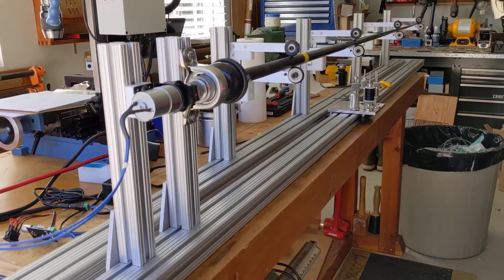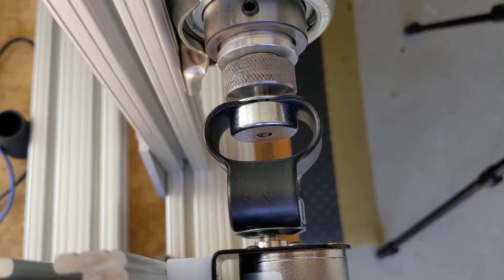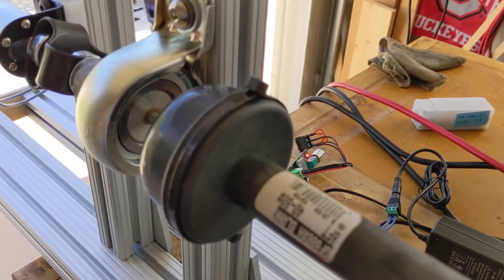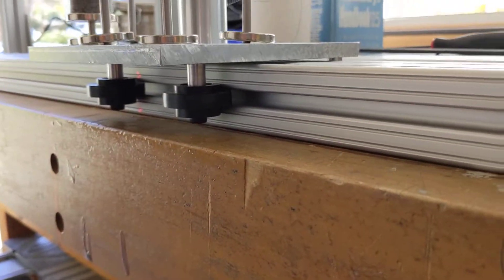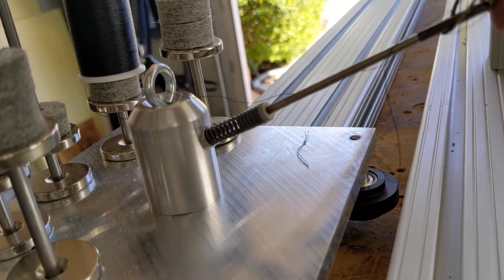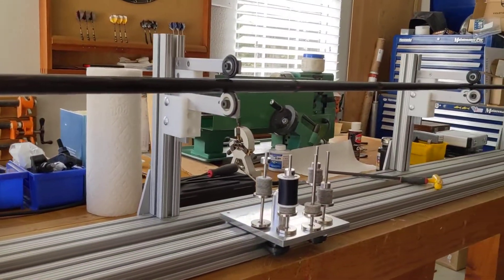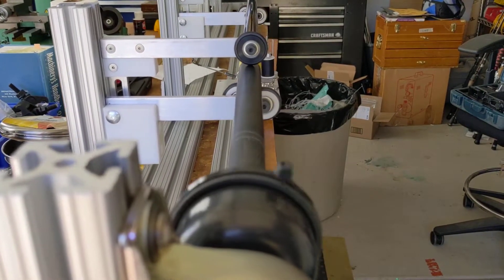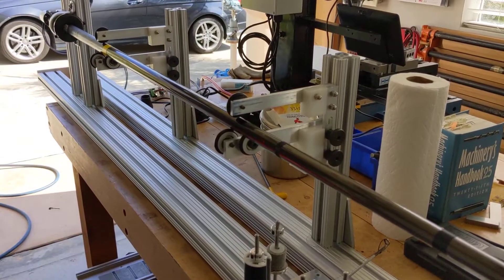Custom designed Rod Wrapping Station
Tour of the new rod wrapping station I've been building over the past 6 weeks.  Finally have everything up and running.  Ready to wrap the first rod on this new stand.

Frame is simple aluminum extrusion (80/20 inc).  Other parts are also aluminum and some custom HDPE blocks.

200 RPM motor spins the blank for applying epoxy.  I also integrated a slick little slip-clutch assembly that is buried inside a single pillow block mounted bearing.  Machining on the slip-clutch parts isn't the greatest, but working good enough to build a couple rods so I can work out any kinks in the design.

No current plans to power wrap.  I'm still a beginner so prefer to wrap by hand.  I may add power wrap in the future.

Also planning to integrate a blank deflection/loading feature into the stand.  Designing parts for the deflection mechanism now.